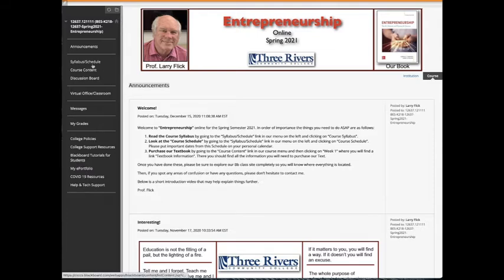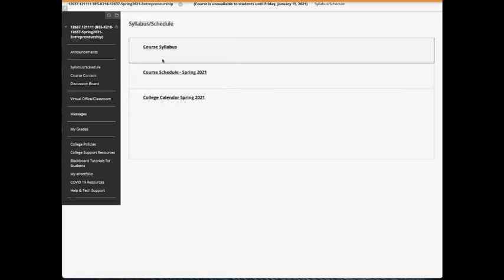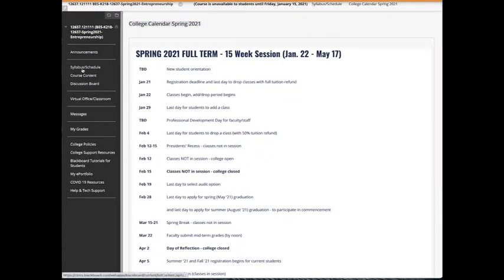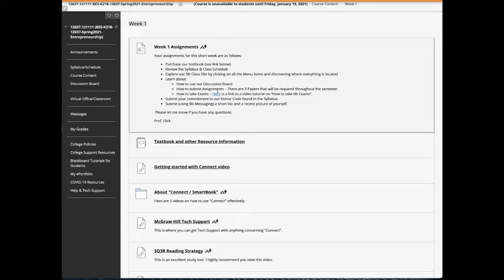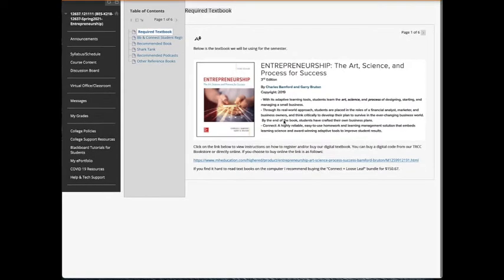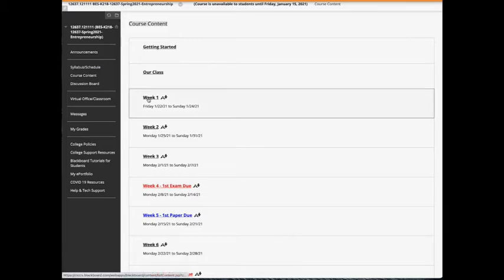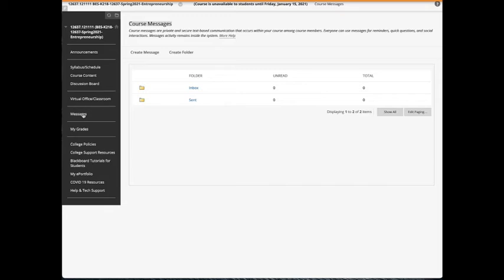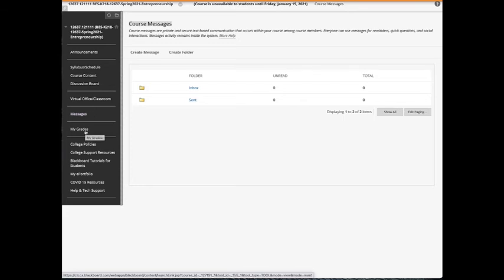Ent Bb Intro 2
Entrepreneurship intro. video.